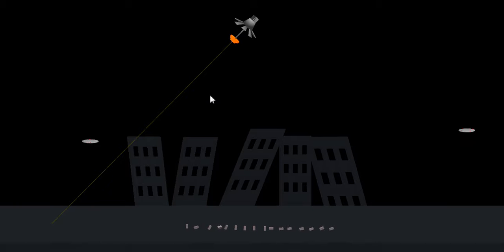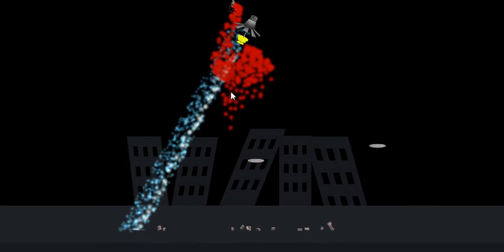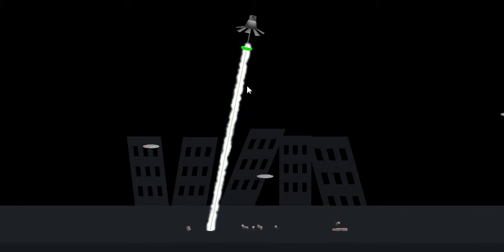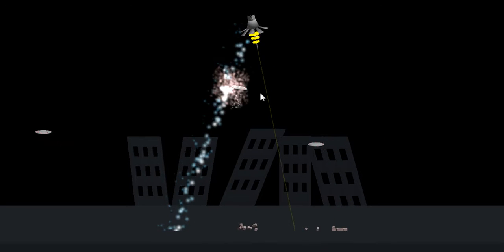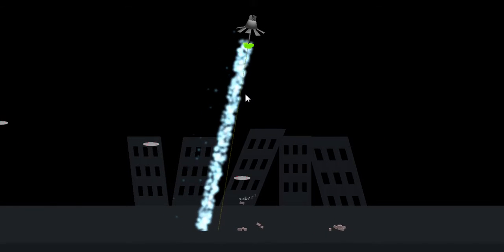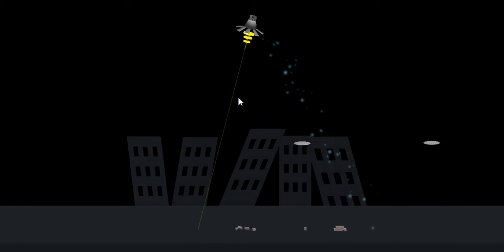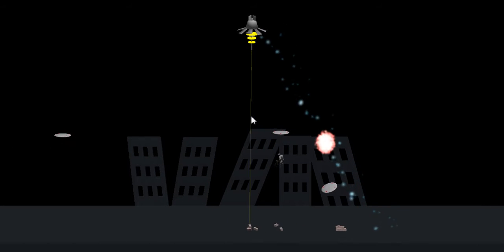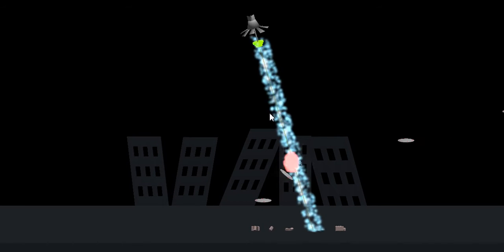Skybolt Prototype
Hey, I think I can actually finish making this game.